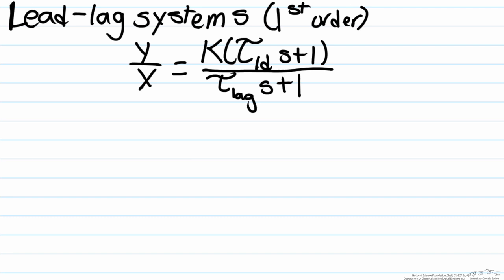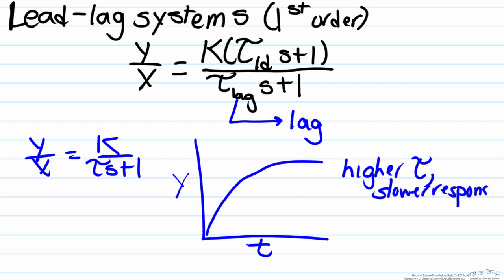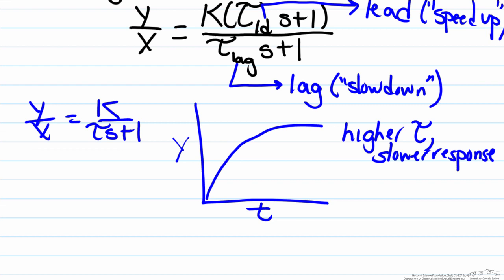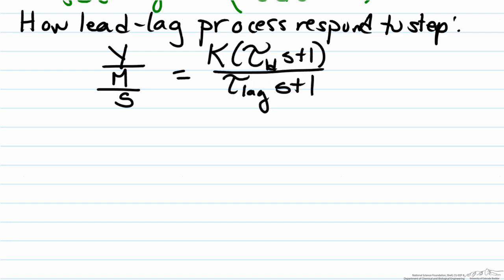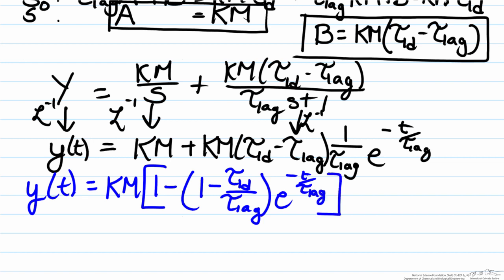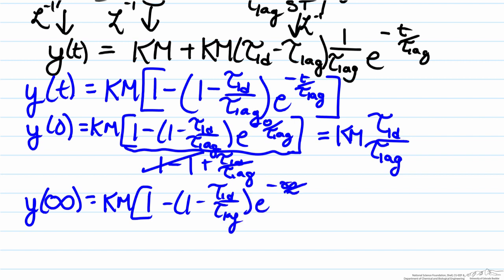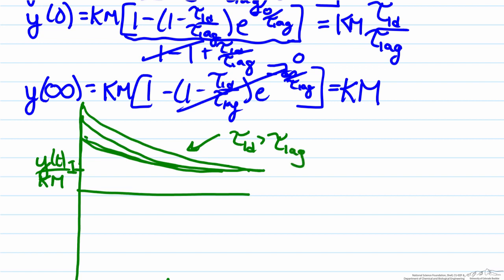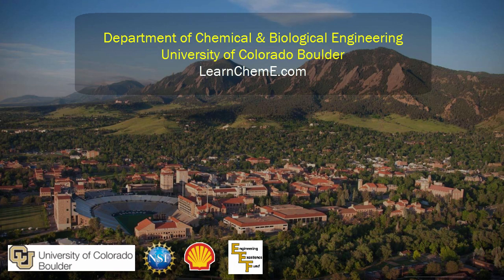First-Order Lead Lag Systems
Introduces lead lag systems with a particular focus on first-order systems.
Made by faculty at Lafayette College and produced by the University of Colorado Boulder, Department of Chemical & Biological Engineering.